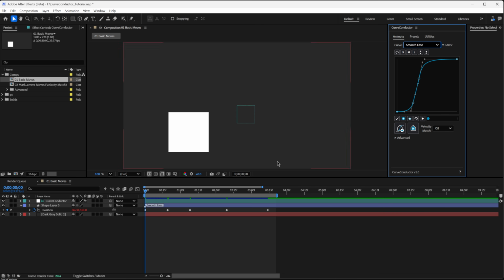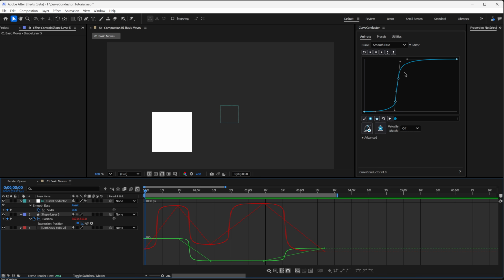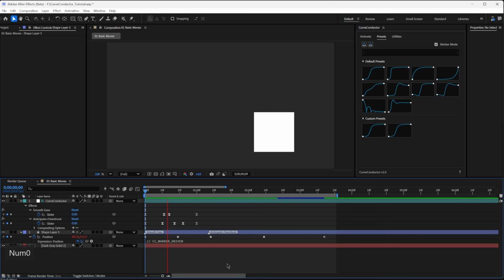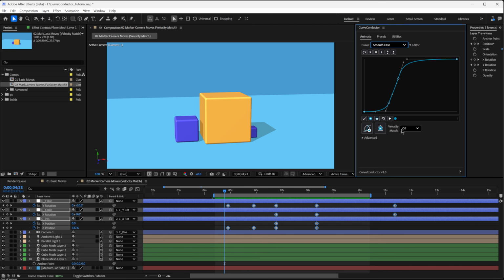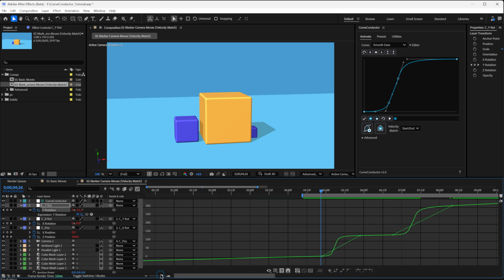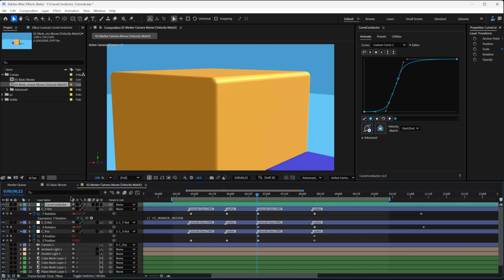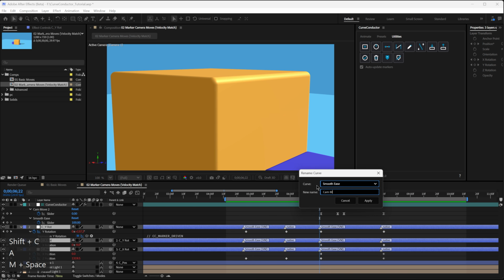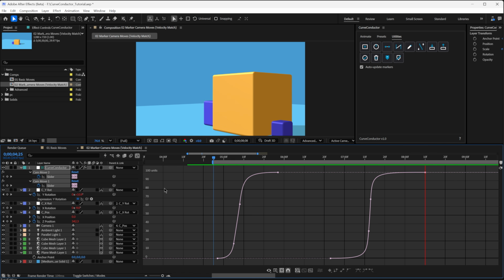CurveConductor - Getting Started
CurveConductor brings procedural, curve-driven timing to After Effects. Instead of manually tuning bezier handles per property, you can drive timing across many properties at once with a single control curve. Each control curve exists as a single editable element, and every property that references it updates live when you refine the shape. The result: the beauty of custom curves, without the hassle of ease matching for every property.

00:00 Applying a curve to a property
04:22 Applying a curve to multiple properties with velocity matching
08:06 Customizing curves for varied property animations